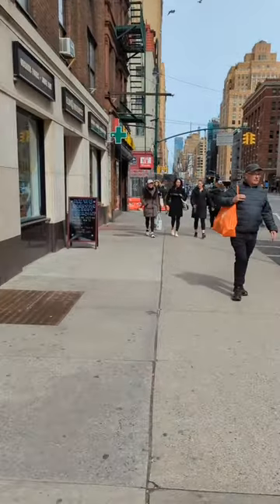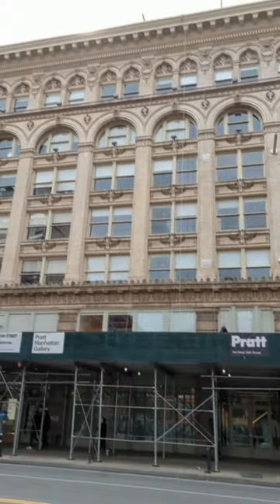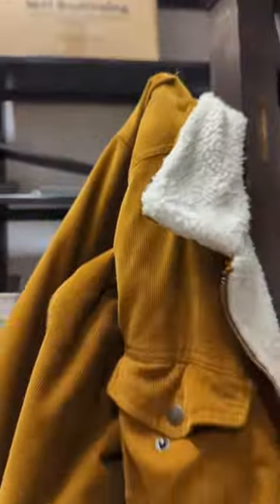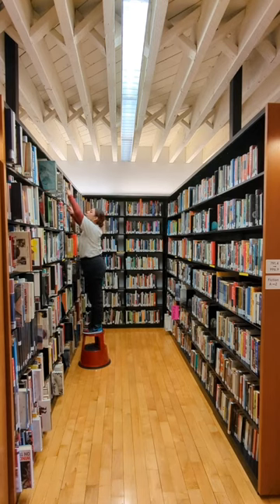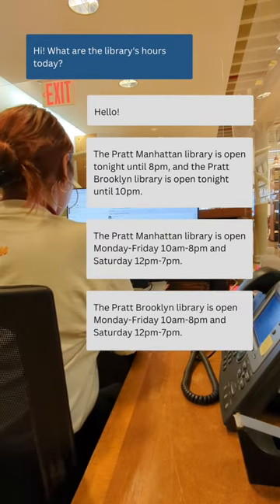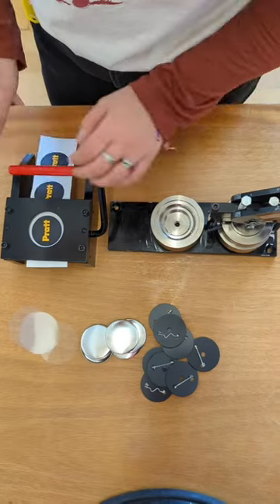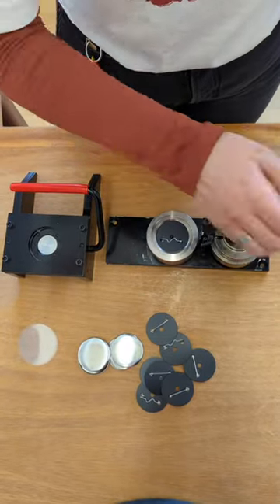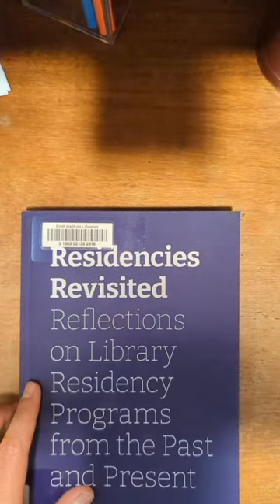Pratt Institute Libraries | A Day In The Life | Graduate Assistant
Welcome to Pratt Libraries newest series A Day in the Life! Today, we’re going to be showing you A Day in the Life of a Pratt Manhattan Campus Library graduate assistant and follow Brina, one of our GAs that works in both Manhattan and Brooklyn. Was there anything that you’ve never known happens behind the scenes? All of the equipment used to make this video can be checked out at the library.